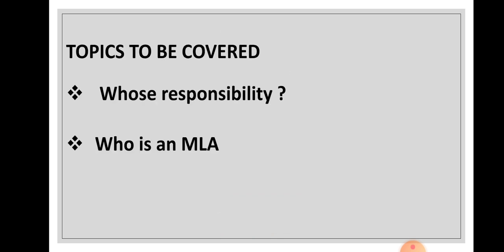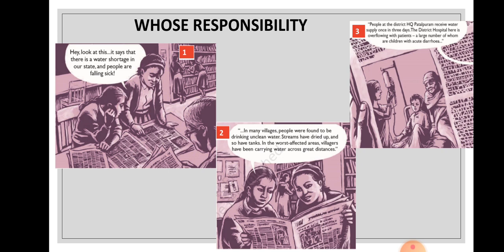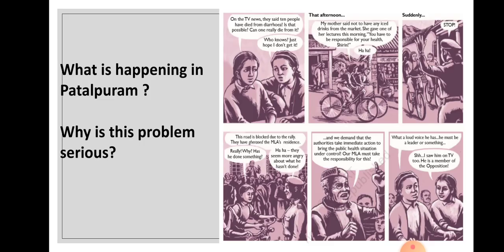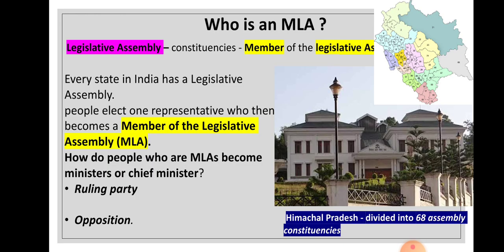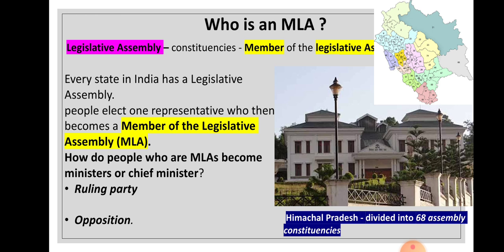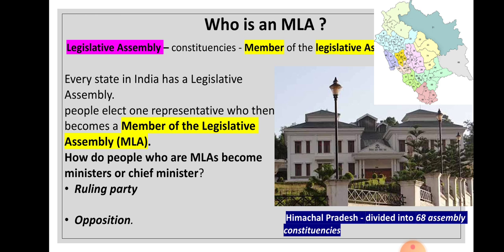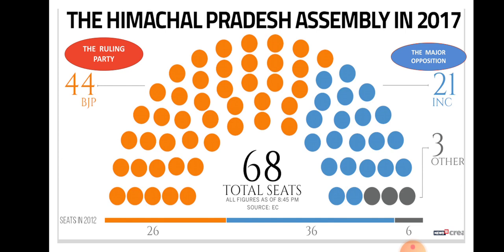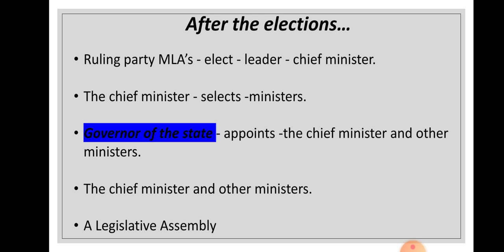CLASS 7 SST SOCIAL AND POLITICAL LIFE CH 3 HOW THE STATE GOVERNMENT WORKS PART 1